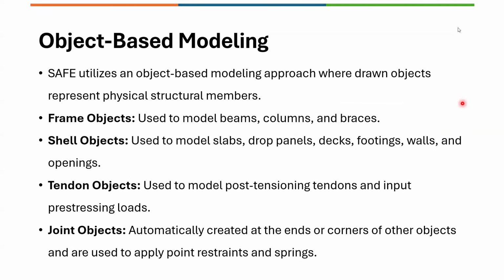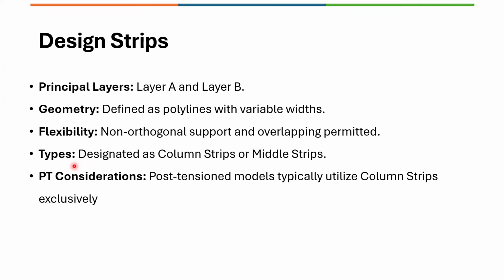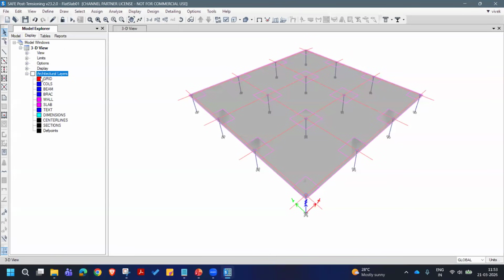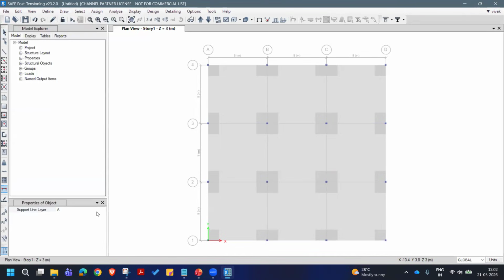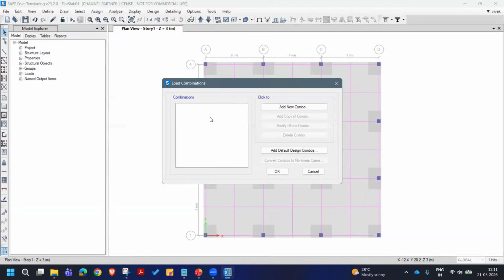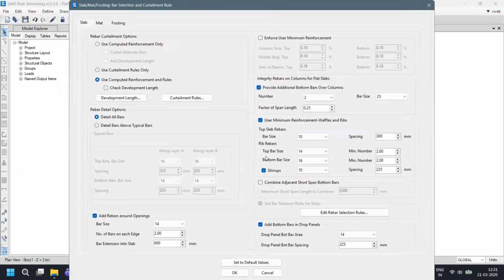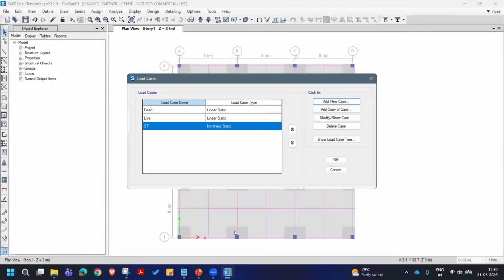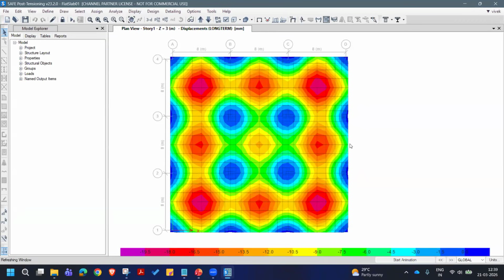Webinar 11: Analysis and Design of Floor Systems in SAFE and Cracked Section Analysis